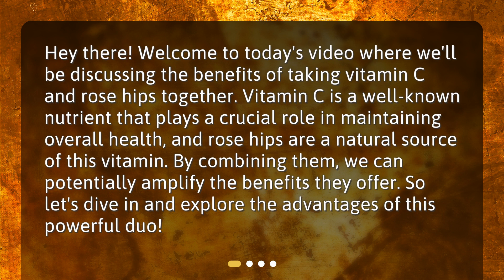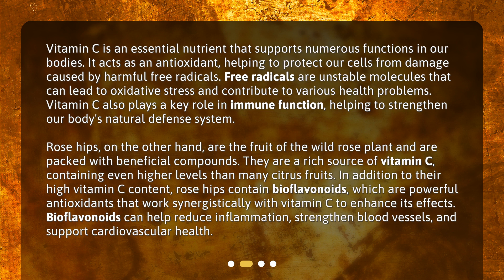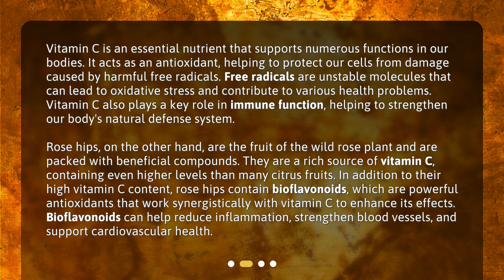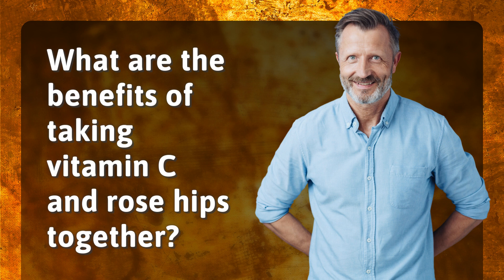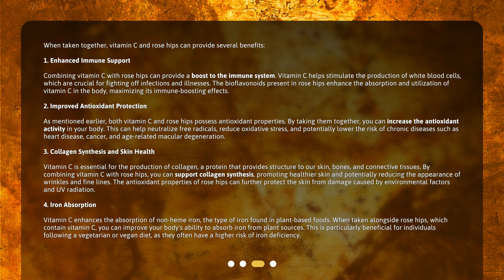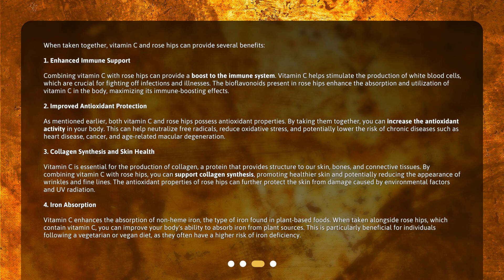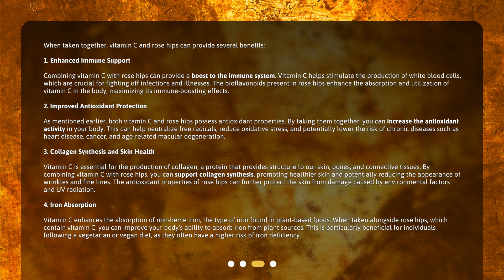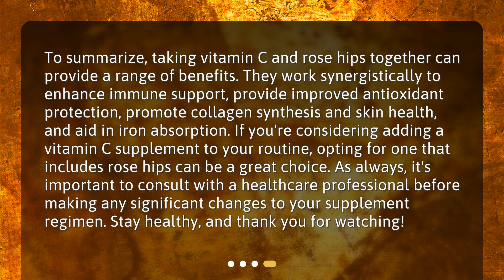What are the benefits of taking vitamin C and rose hips together?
The Benefits of Taking Vitamin C and Rose Hips Together • Get ready to supercharge your health with the power duo of vitamin C and rose hips! In this video, we'll explore the incredible benefits of combining these two natural wonders. From immune support to antioxidant protection, you won't want to miss out on the advantages of taking vitamin C and rose hips together. Let's dive in and discover how this dynamic duo can transform your health!

00:00 • What are the benefits of taking vitamin C and rose hips together?
00:31 • What are the individual benefits of vitamin C and rose hips?
01:33 • What are the benefits of taking vitamin C and rose hips together?